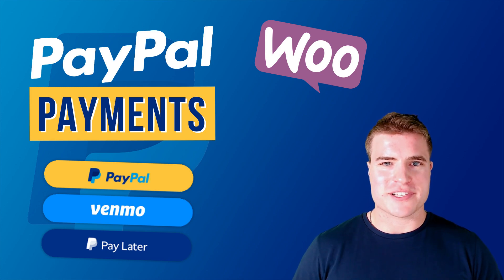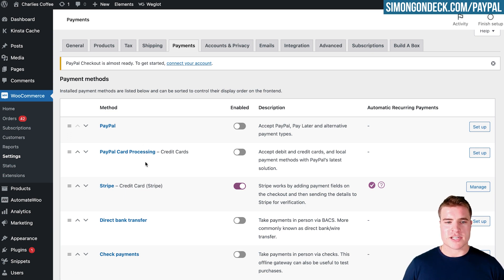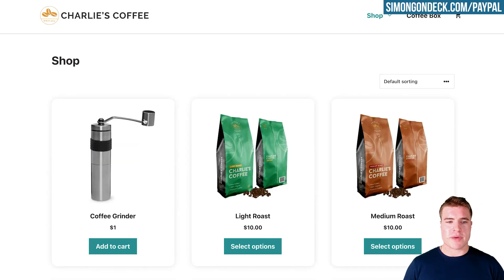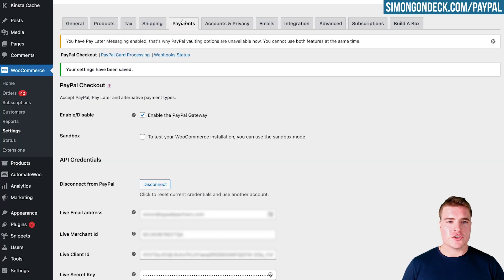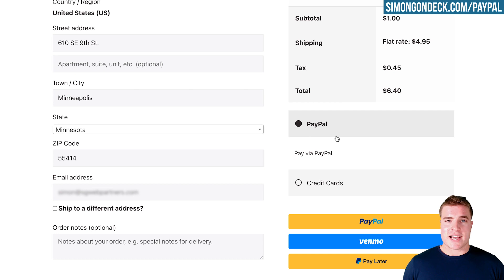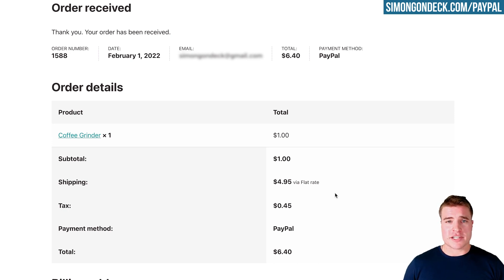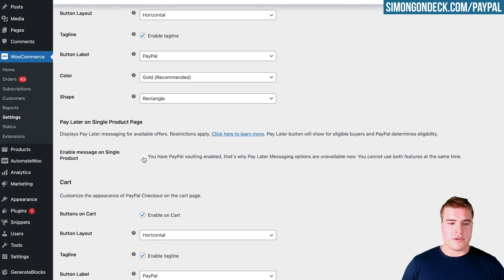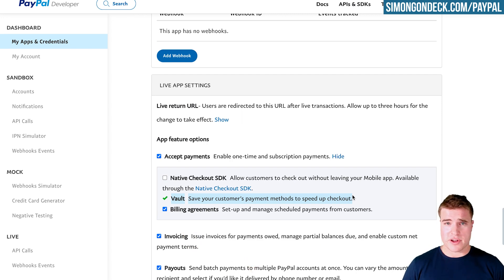How to setup PayPal Payments in Woocommerce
NOTE: To use PayPal Payments, you must have a PayPal Business account.

Looking to also set up a PayPal sandbox account to test transactions?

-- DESK SETUP --
Standing Desk

— Video Markers —
0:00 Introduction
0:13 Setup PayPal Payments on WooCommerce
1:20 Connecting your PayPal Account to your WooCommerce store
2:07 Customizing PayPal Settings
3:05 Using PayPal To Accept Credit and Debit Card Payments
4:08 Running a Test Transaction
5:53 Using Vaulting for WooCommerce Subscriptions
7:26 Final Words